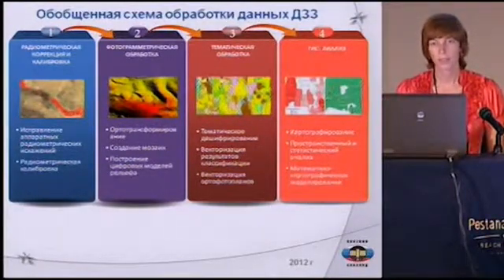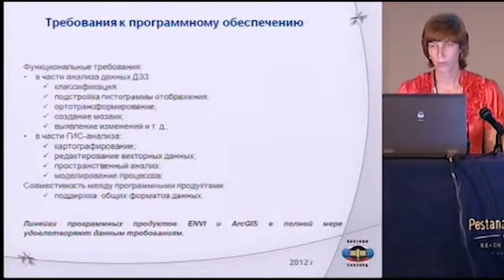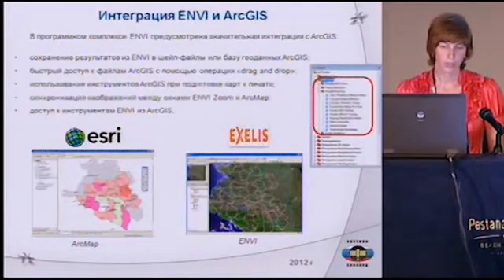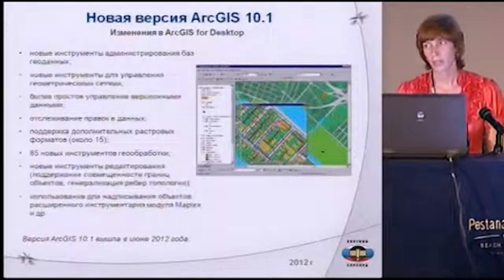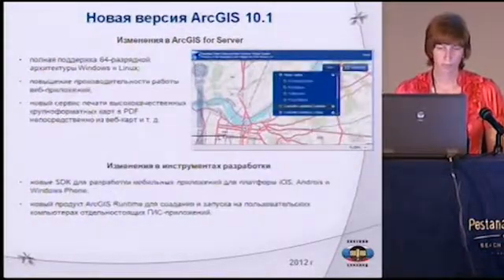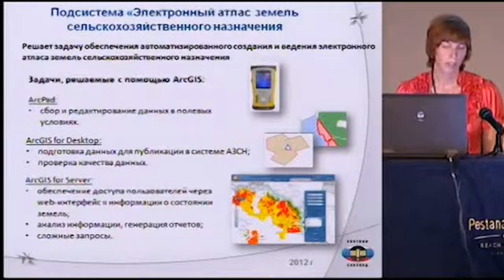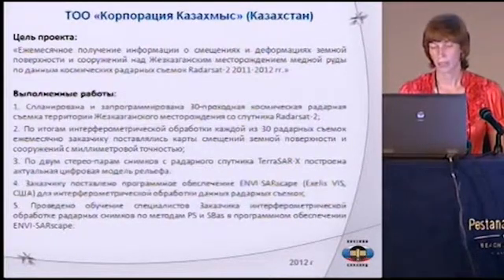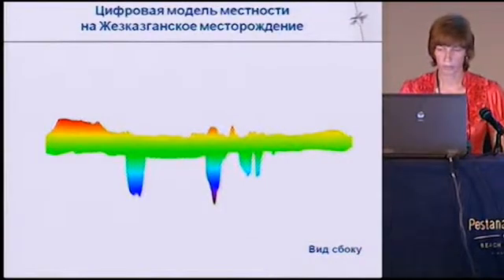Nina Yaldygina. ENVI 5.0 and ArcGIS 10.1. for RSD analysis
Nina Yaldygina, Chief Specialist of Software Department, Sovzond, Russia.
Report: Usage of the ENVI 5.0 and ArcGIS 10.1. for RSD analysis.
12th International Scientific and Technical Conference "From imagery to map: digital photogrammetric technologies". September 24--27, 2012, Algarve, Portugal